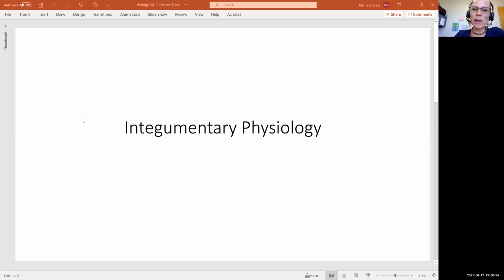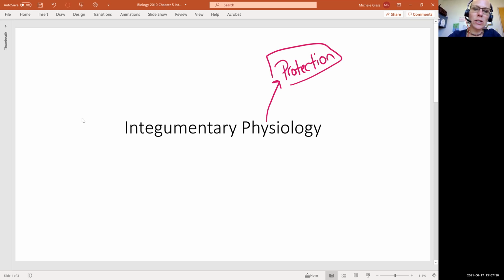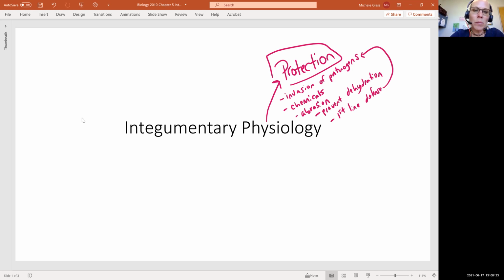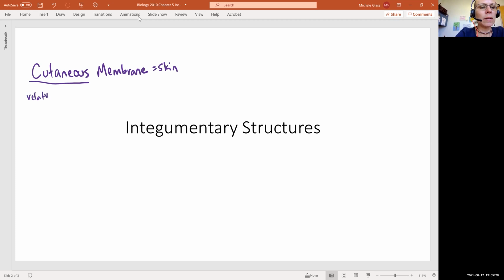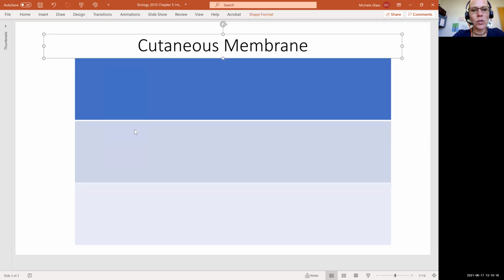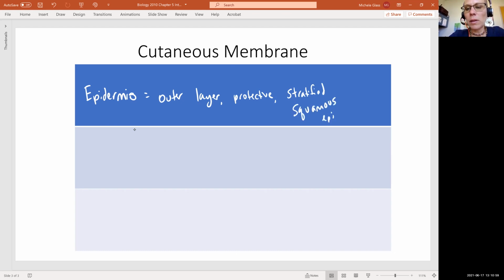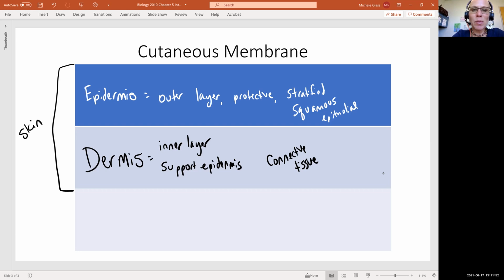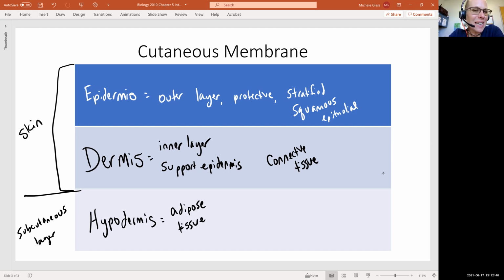Biology 2010 Chapter 5 Integumentary System Introduction (Video 1)